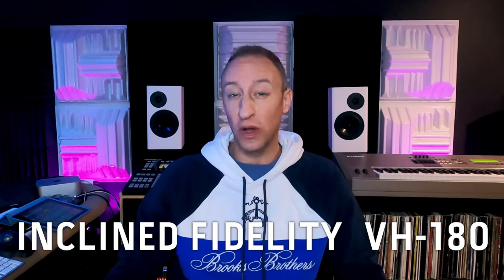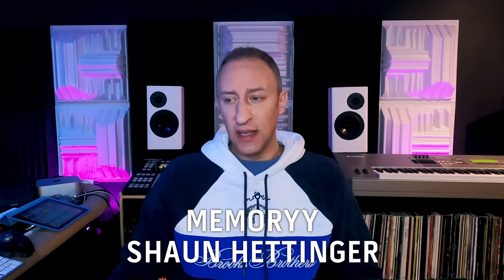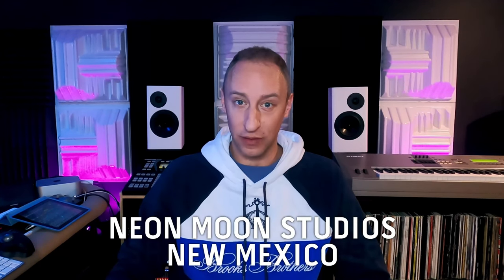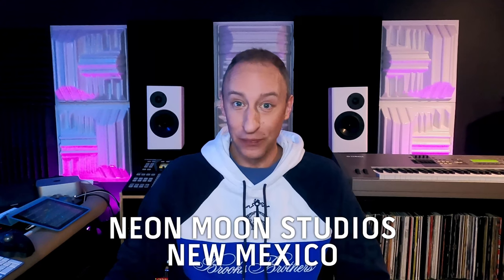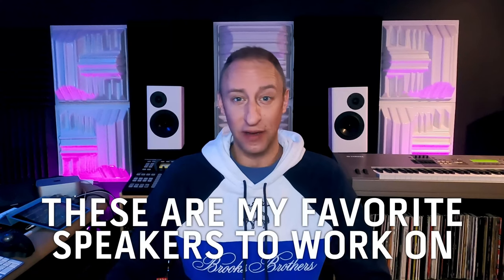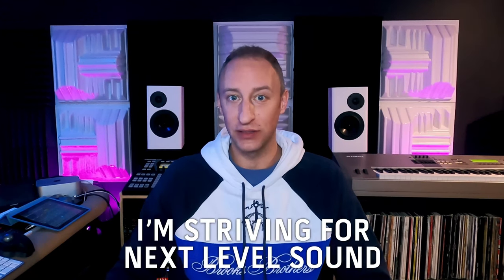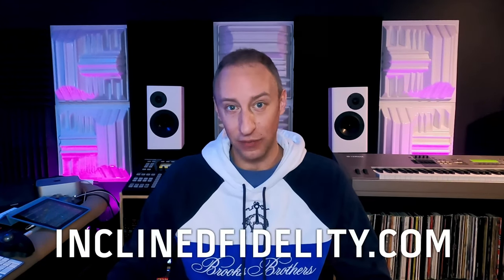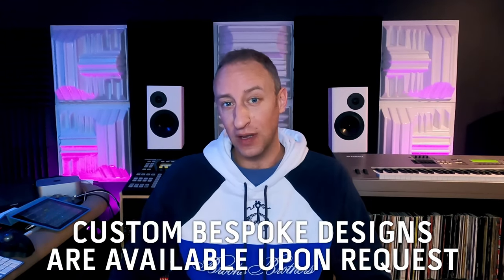QUICK LOOK at INCLINED Fidelity VH-180 Studio Monitors 🔊🔊 and IP-200 Class D Amplifier bundle!!!⚡️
As initially mentioned in my SPEAKERS vs. STUDIO MONITORS video, the @INCLINEDFidelity VH-180 Studio Monitors are the culmination of Von Hertog's personal and professional experience as an engineer and speaker designer. The VH-180 features 7 inch aluminum reference woofers and 27mm SEAS Prestige Titan aluminum/magnesium tweeters for amazing imaging resulting in a 4 ohm impedance inside a sealed cabinet.

This pair is shipping to Memoryy (Shaun Hettinger) at Neon Moon Studios in New Mexico.

If you want to get your own pair, head to INCLINEDFidelity.com and place an order!